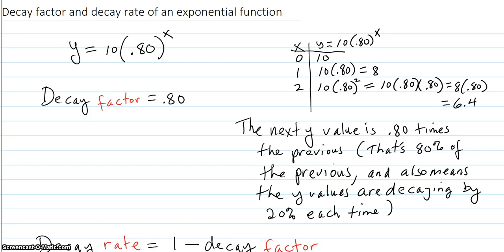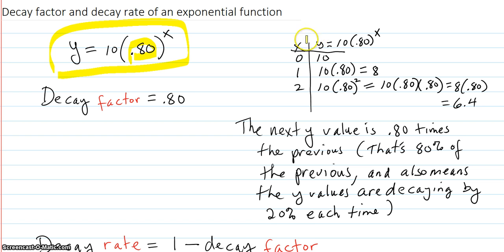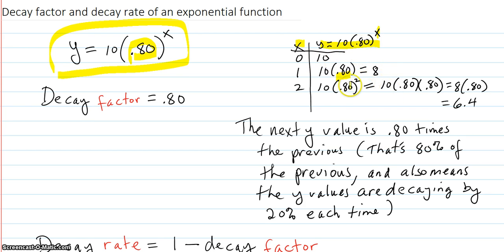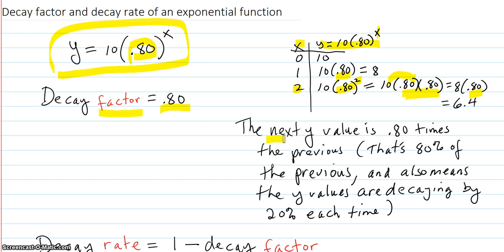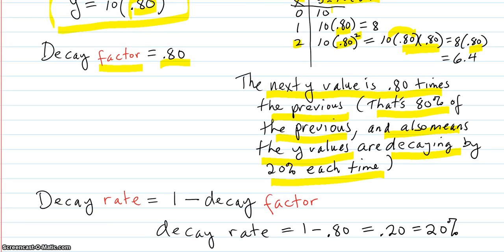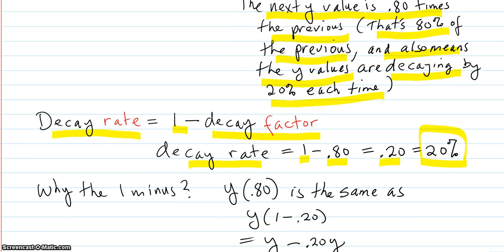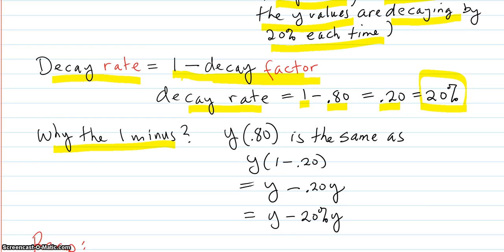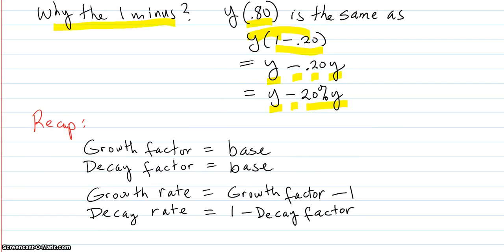Decay factor and decay rate of an exponential function